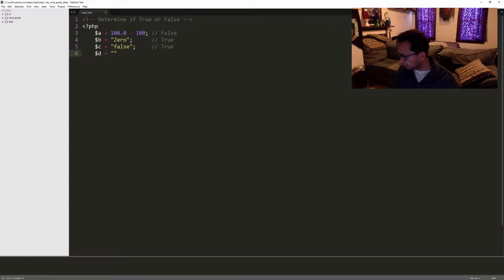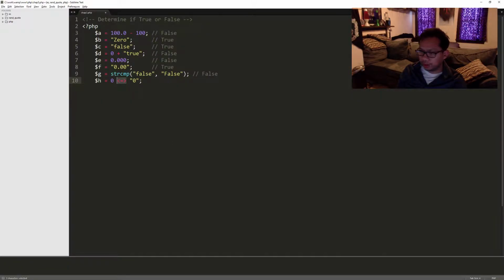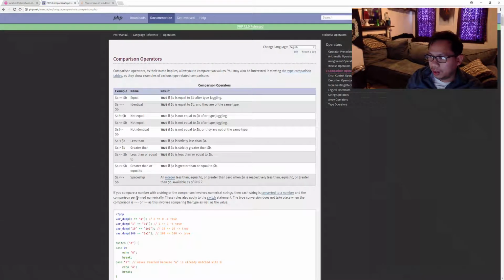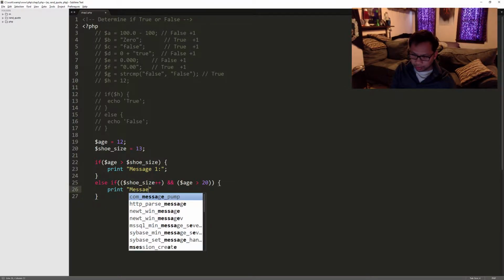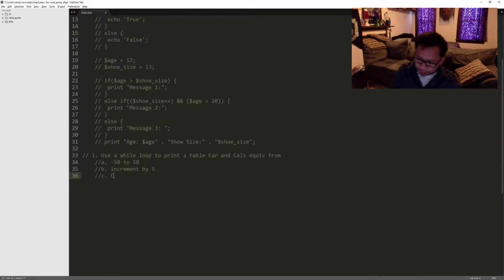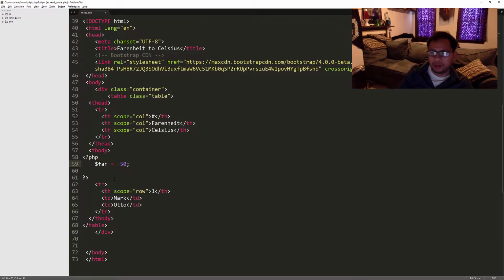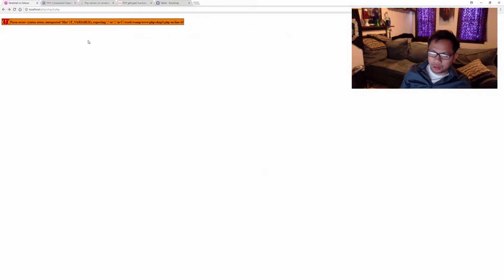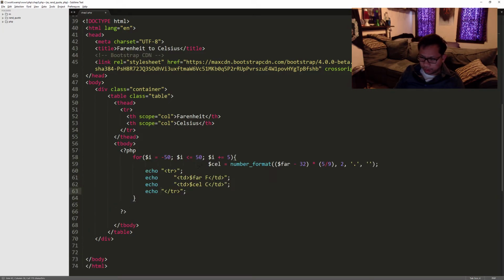Learning PHP by David Sklar | Chapter 3 Live Coding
Learning PHP by David Sklar
Doing exercise stuff